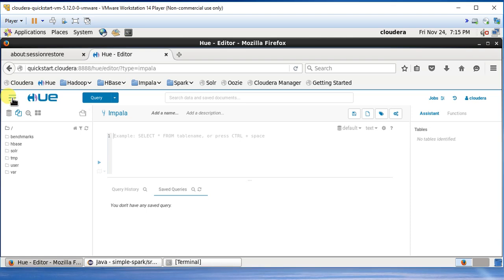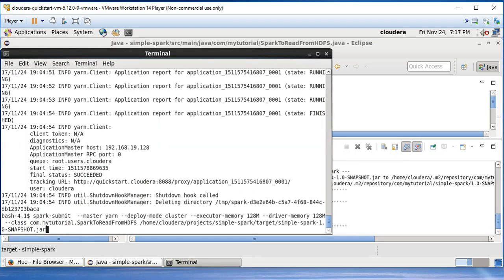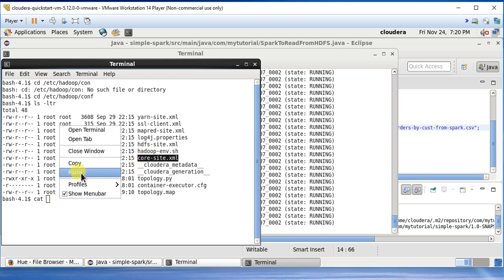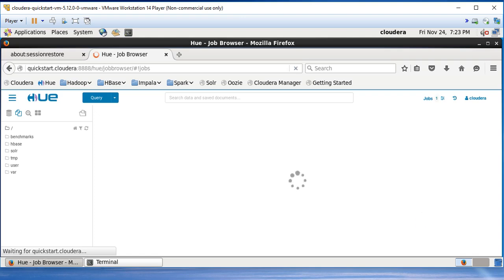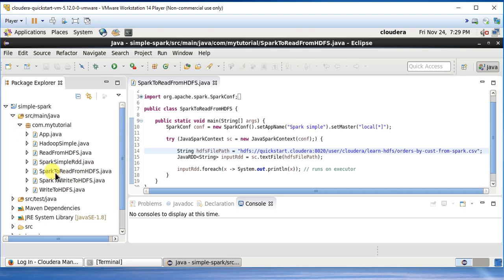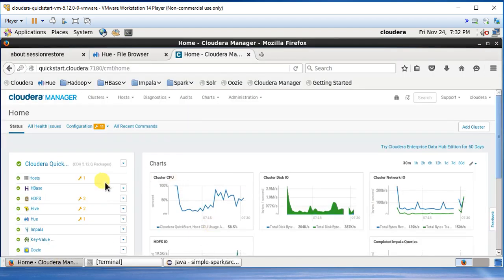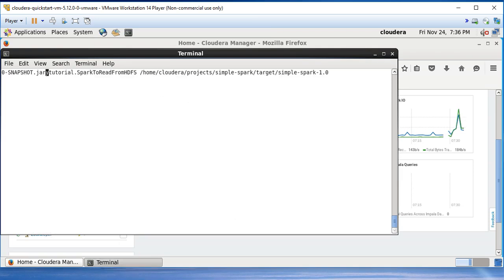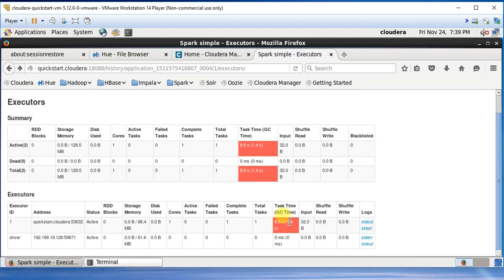spark to read from hdfs yarn and local 720p